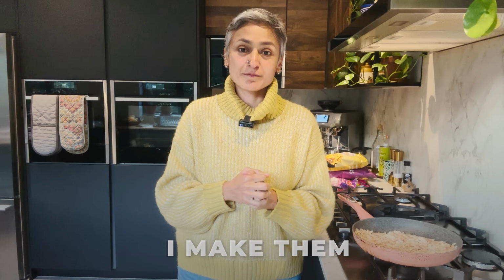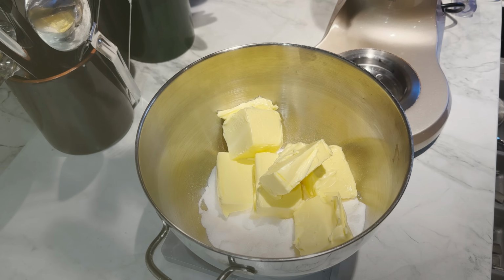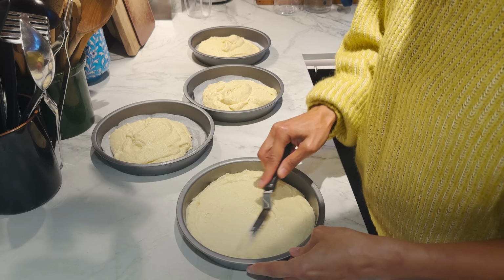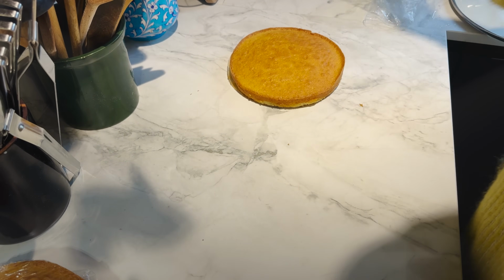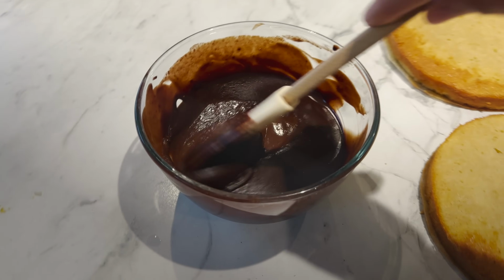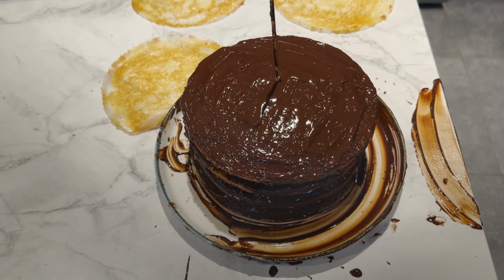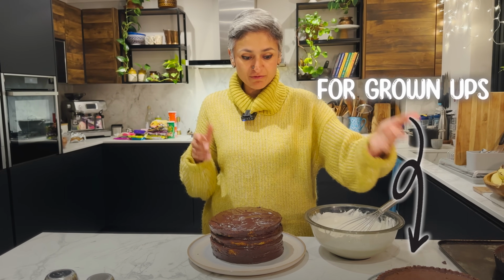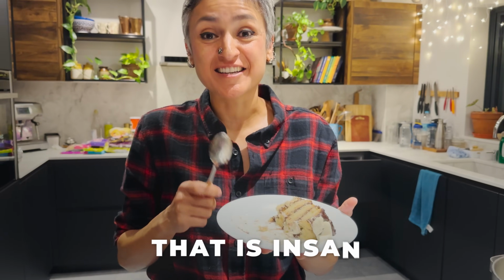A fun celebration cake | IRISH CREAM AND CHOCOLATE CAKE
A must try cake perfect for any celebration or party, the layers are soft and moist and the cream filling is beautifully rich. Enjoy with a thin layer of fresh cream on top!

Don't miss out on our delicious recipes and cooking tips!

Chef Chetna Makan is a winner of the 'Christmas Bake Off 2016' and a former contestant on the Great British Bake Off in 2014.

She has authored 7 cookbooks, including 'The Cardamom Trail,' 'Chai, Chaat & Chutney,' 'Chetna's Healthy Indian,' and 'Chetna's Healthy Indian Vegetarian.'

Cookbooks are available for purchase in stores and online.

Get ready to improve your health and elevate your taste buds with our weekly recipes!